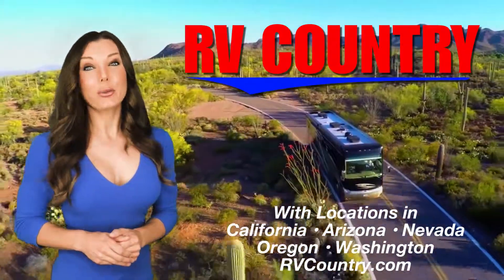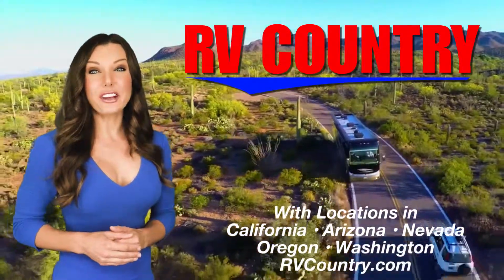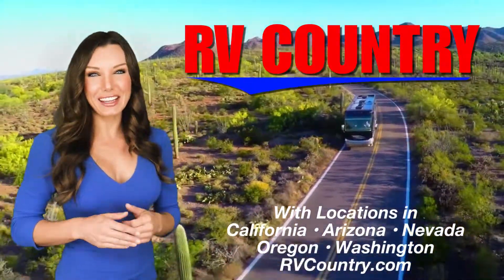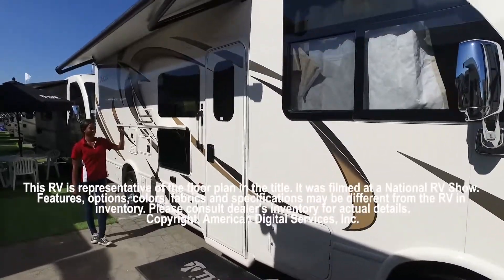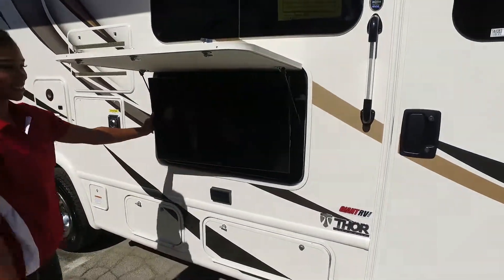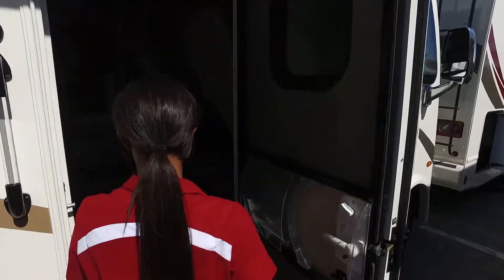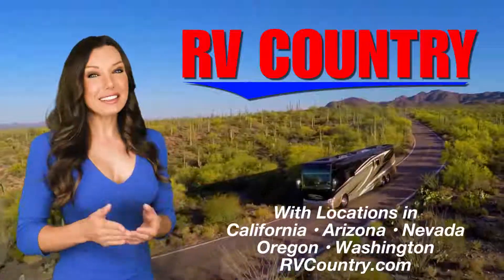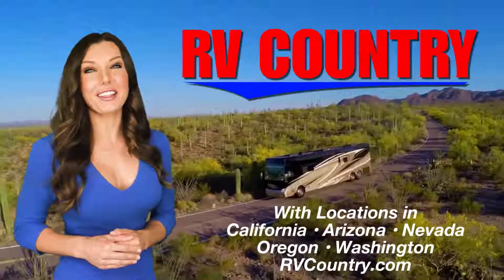Thor-Vegas RUV-25.6 - By RV Country- with 10 locations in California, Nevada, Arizona, Oregon and Wa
The video above depicts the Manufacturers Brand and Floor plan as listed in the Video Title. It was shot at a National RV Show.
Features, Options, Colors and specifications may be different between the video and the text.
Be sure to check the photos on the dealers website for accuracy.

RV Country's 10 Locations:
90915 Roberts Rd. Coburg, OR 97408
310 Chamberlain Rd. Buckley, WA 98321
5111 20th Street East Fife, WA 98424
Thor Motor Coach Vegas 25.6 class A gasoline motorhome highlights:

Full Wall Driver's Side Slide
Rear Corner Bath
38" x 73"Cabover Bunk
Exterior 32" LED TV
Queen Flip-up Bed w/Storage

When you need a bitmore than an SUV, let this Thor Motor CoachVegas RUVtake its place.Model 25.6offers afull roadsideslideout creating aspaciousand invitinginteriorfor any type of travel. Whether you are heading to a game for sometailgating, or making across-country trekto see family, this model has what you need. You can easilysleep four or fivebetween theflip-up queen bed,76" dreamdinettewith two sets ofseatbeltsthat can easily be converted to a bed, plus the overcab bunkthat drops down from the ceiling which will have the kids drawing straws for it each night. A completekitchenandbathallows you toenjoy overnight staysjust about anywhere you wish to stop. And, there is no need to eat out either. With the Vegas you can easily whip up a meal or snack while you travel. With the exterior32" LED TVyou can have funtailgatingand enjoying the game as well, plus there is a40" LED TVwith swivel mount, and a32" LED TVopposite the bed for multiple person program viewing throughout the coach, plus so much more!

Although theVegasRUVclass Aiscompactin size you will findplentyoffeaturesand a wholelotoffunctionin any model you select. Each has been specificallydesignedfor families that have a desire to travel or for those who enjoy anactive lifestyle. Since the Vegas is abit smallerthan thetradition class Athey areeasy to drive, but don't let size fool you as they are not lacking when it comes to amenities or comfort! Each are constructed from awelded tubular steel floor,roof, andsidewall cageincluding a one pieceTPO roofandfiberglassfront cap. You will appreciate the lightedrotocast storagecompartments on the outside, andEuro-style cabinetdoors withsoft closehidden hinges on the inside.Comfortable furnishings, a completebath, andfunctional kitchenamenities make this asmart choicewhen it comes to all of your travel needs. Make your choice a newVegasclass Agasoline RUVby Thor Motor Coach!
Holding Tanks W/ Heat Pads Washington State Seal